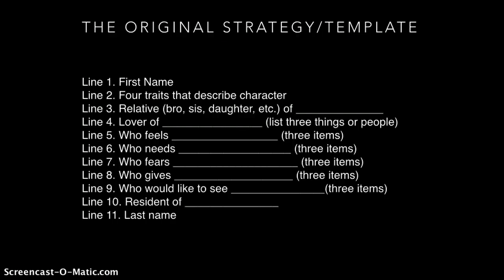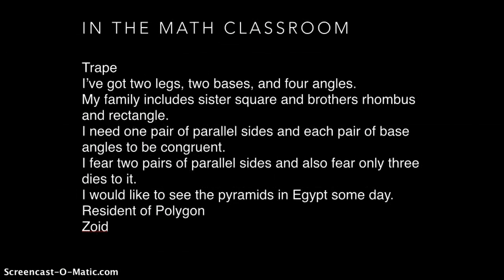Biopoems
Welcome to my virtual classroom on biopoems! Enjoy.